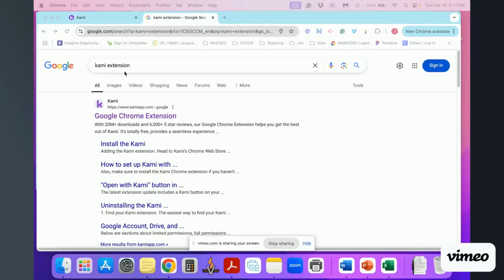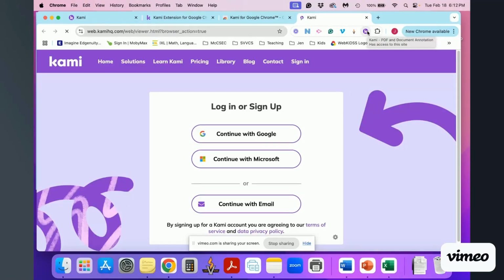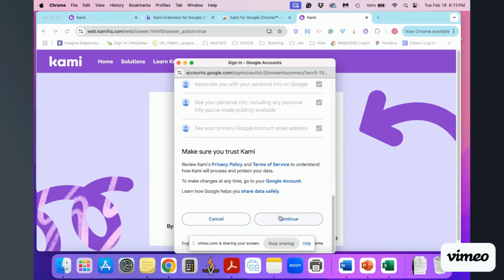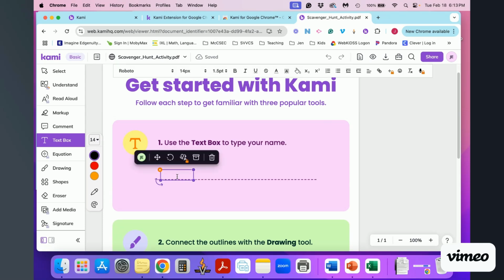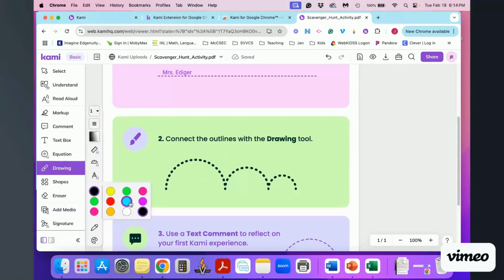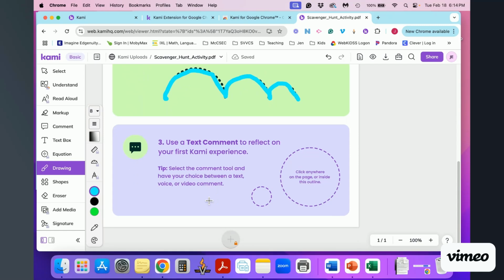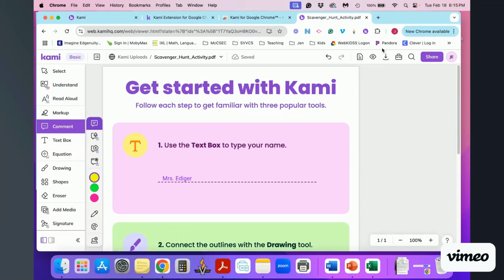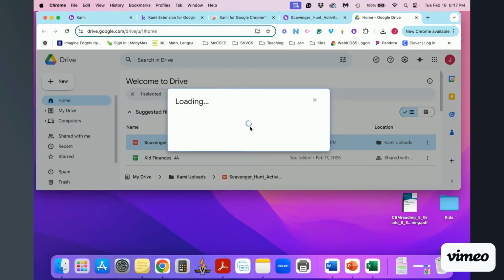How to Install and Use the Kami Extension Within Google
This is a demonstration on how to install and use the Kami extension within the Google platform.